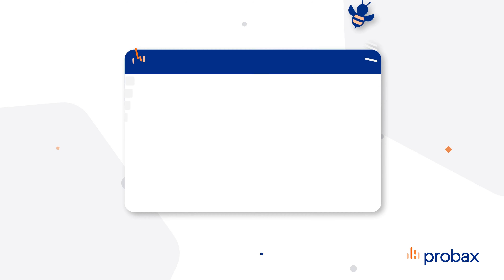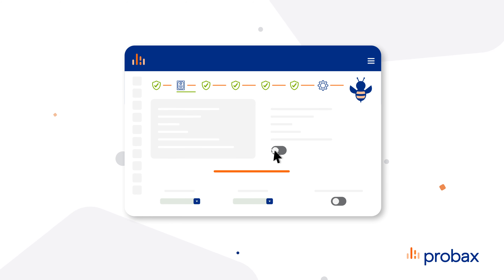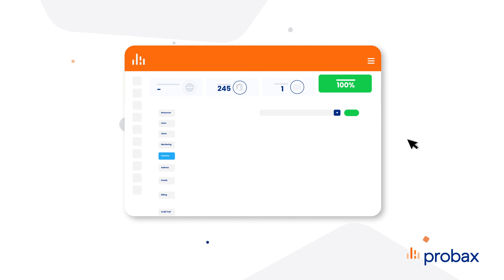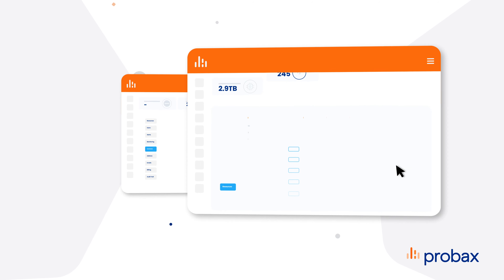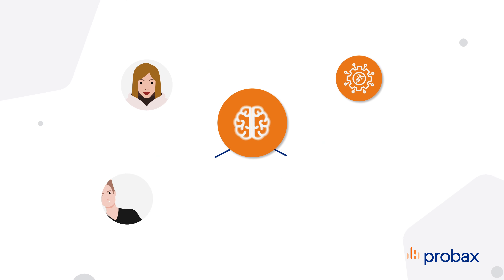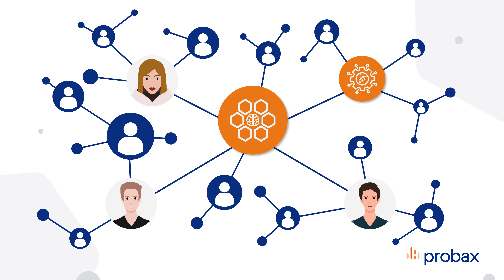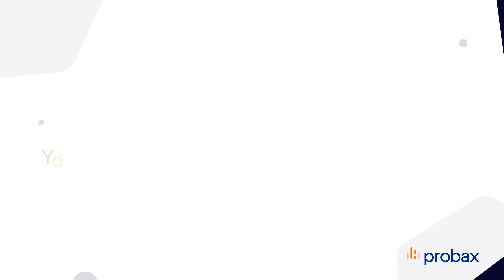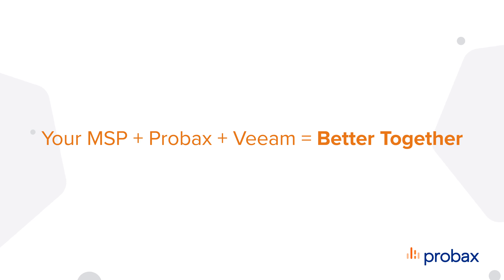Probax Hive + Scout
As the ultimate MSP data protection software, Hive and Scout greatly enhance and simplify your user experience when using Veeam.

Hive makes your MSP data protection easy, with total visibility and complete granular control of all your Veeam-protected client environments, all from a single, intuitive interface.

Scout is Probax's game-changing proprietary technology, giving your MSP an edge that no other Cloud Service Provider can match.